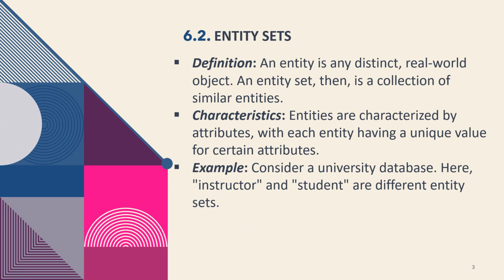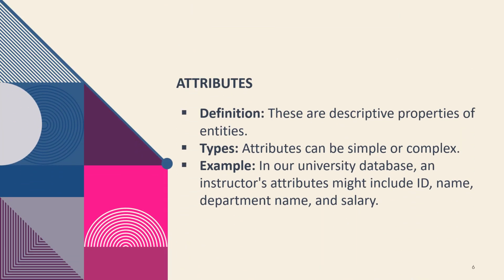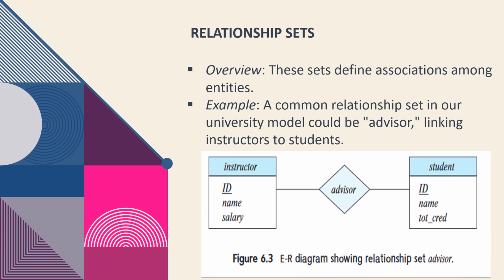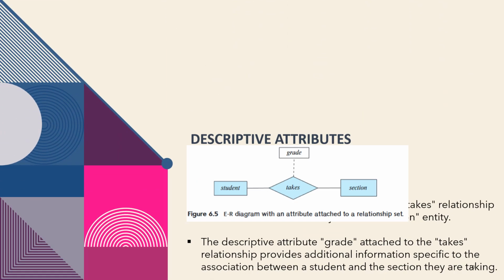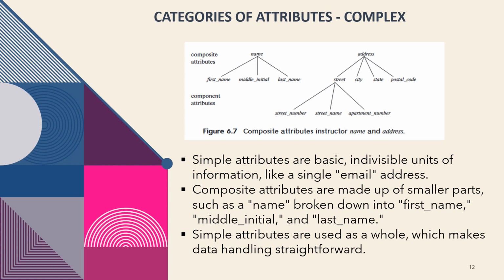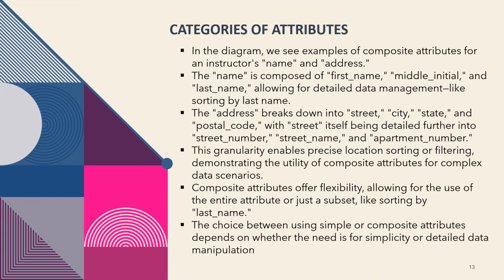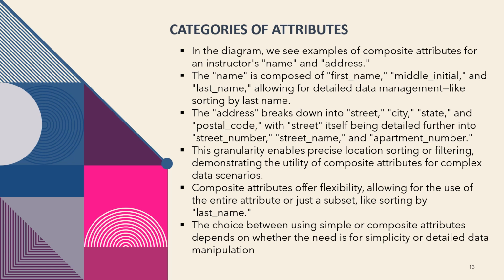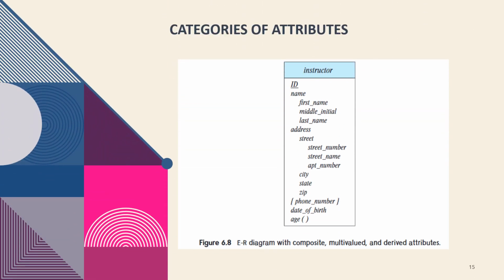14 Entity Relationship Model Overview and 6 3 complex attributes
The Entity-Relationship (E-R) Model is a pivotal tool used in database design to map out the logical connections and structures within a database system. By employing entities, attributes, and relationships, it provides a visual and straightforward framework that simplifies the organization and retrieval of data.